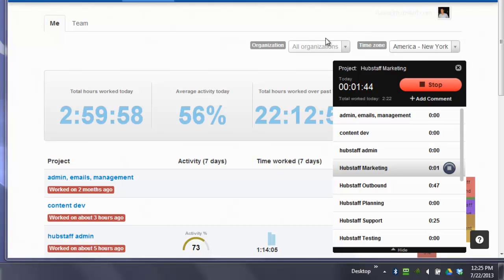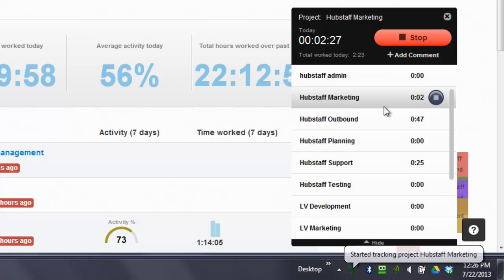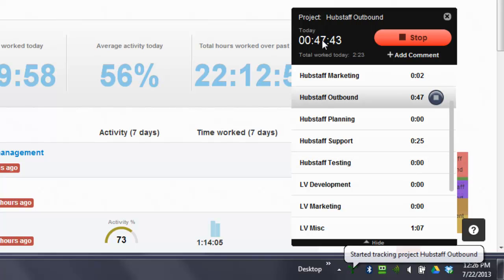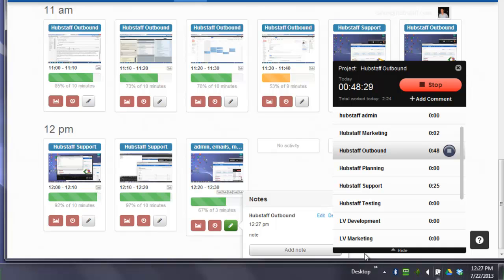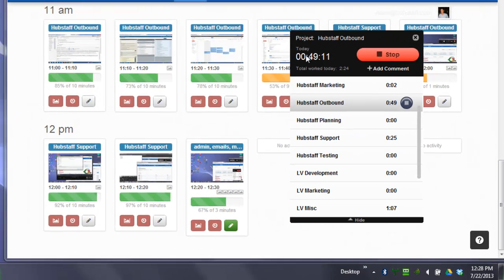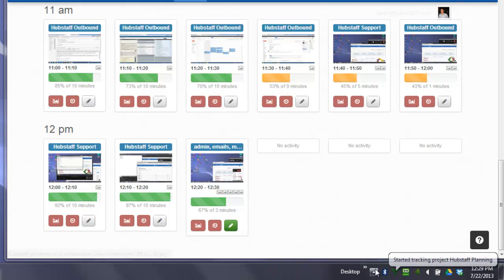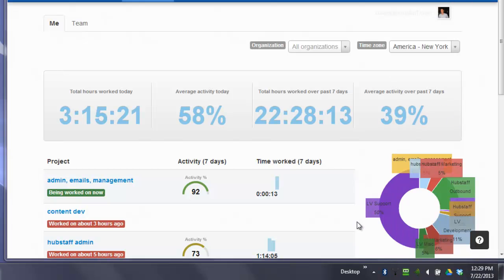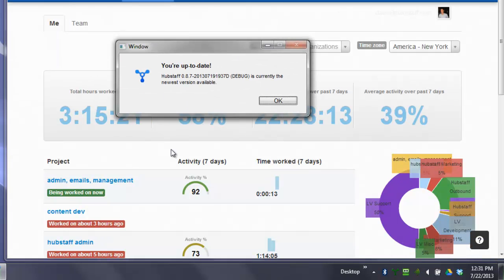Hubstaff Time Tracking Software Walkthrough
This video is a walkthrough demonstration of Hubstaff time tracking software.  It includes information on switching projects, starting and stopping time, sending notes and more.  Hubstaff is time tracking for windows, mac and linux.